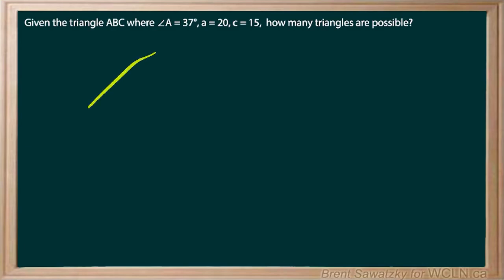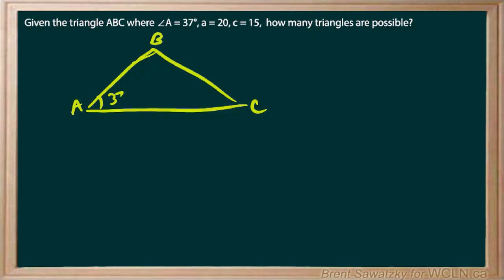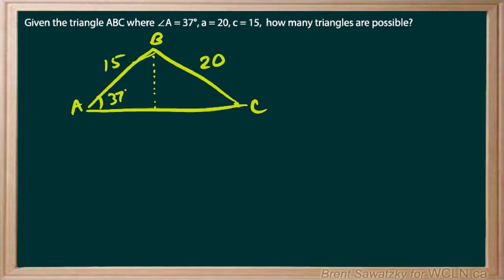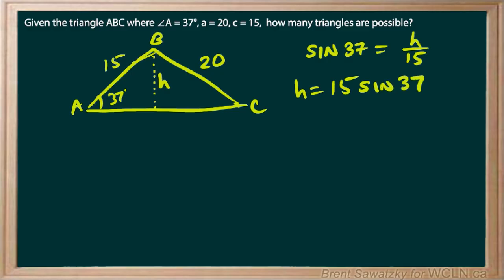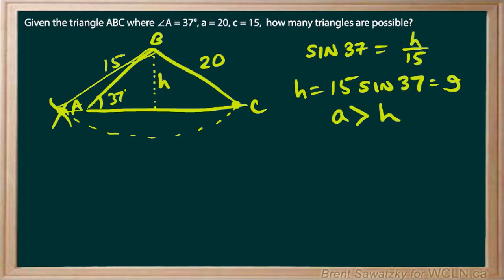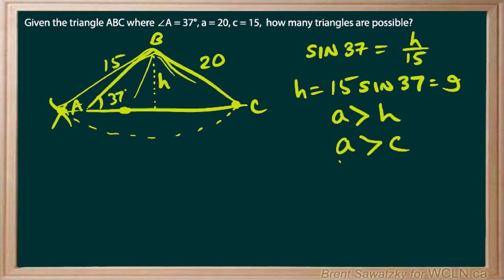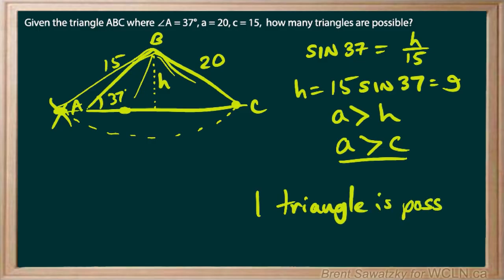WCLN - PCMath - Practice 550 - Q4